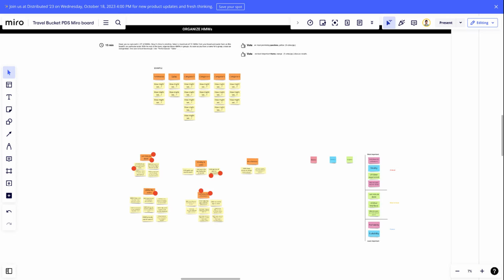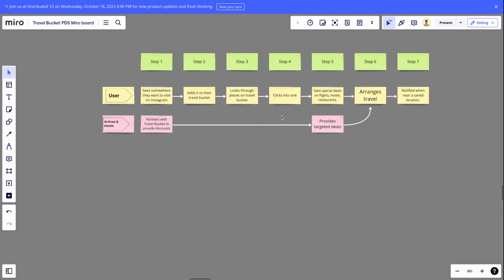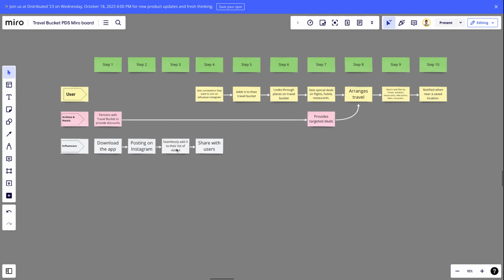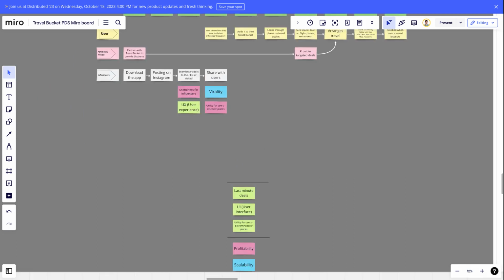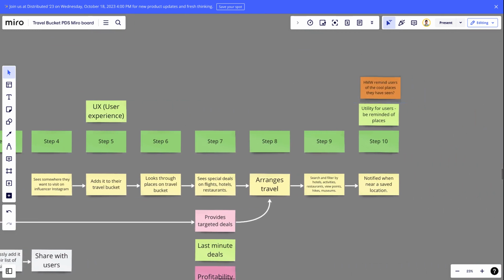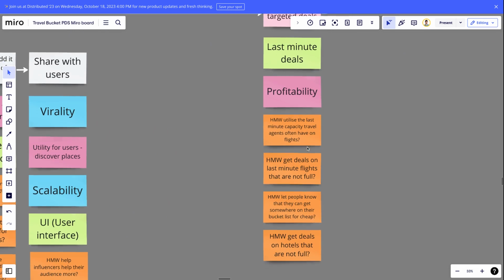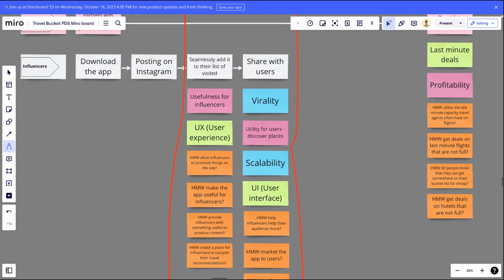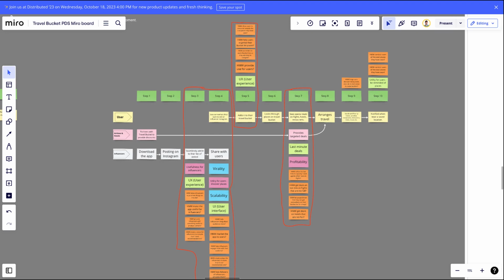1.9 PDS Kit: Map + Target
In this video we tackle the final 30 minute activity of the day; Map + Target.

We will start by revisiting the map we created earlier in the day. Does it require changes since we spoke to our experts? If so, make those changes but keep the solution high level for now. Next we will layer our Ranked priorities and most important HMWs onto our Map.

The goal is to identify the 2-3 most important steps in your flow that are critical to get right if the project is to succeed. These steps will form the basis of our solutionising work in Day 2.

Chapters:
00:00 Introduction - Map + Target
01:06 Example of revising a Map
03:49 Layering Ranked Priorities onto the Map
06:40 Layering HMWs onto the Map
08:32 Example of final layered Map output
10:30 Example of Pick a Target
12:09 Wrapping up